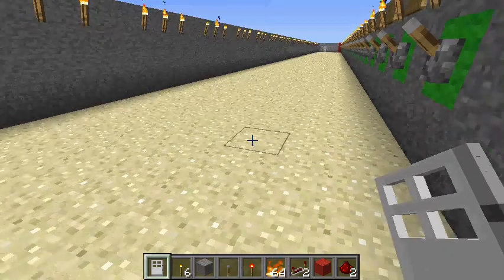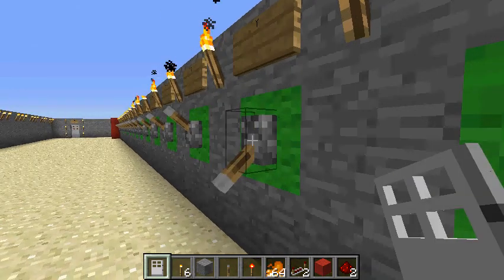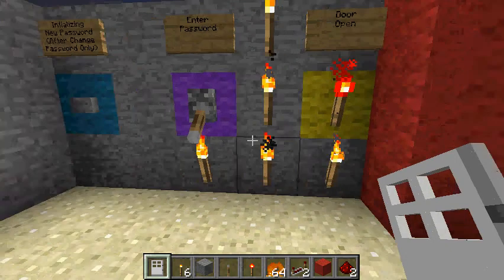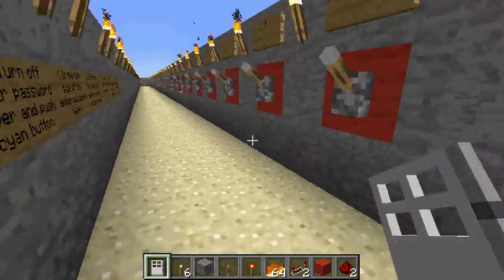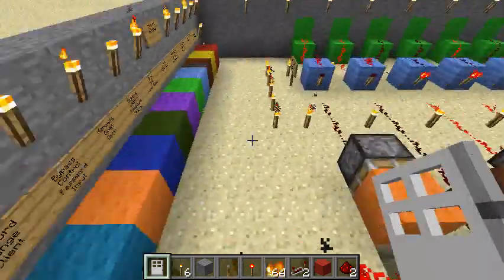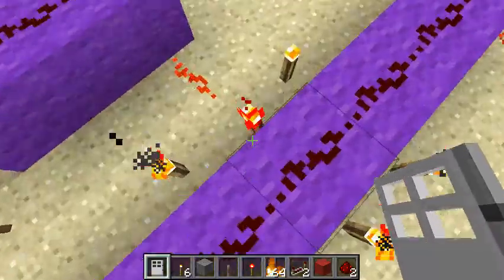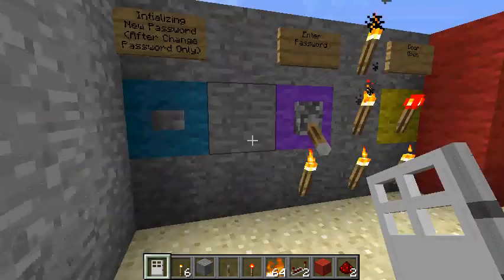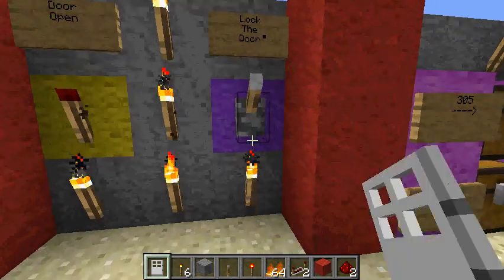Minecraft-40 digits combination lock system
The good version of combination lock system with simple wiring!